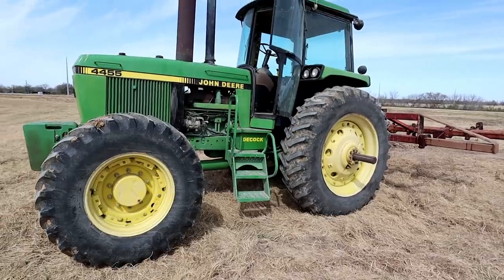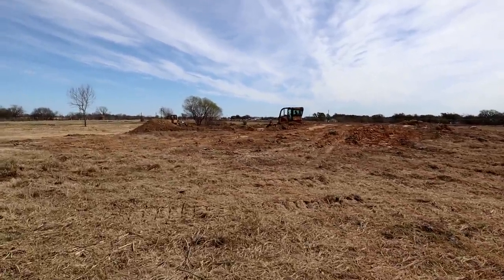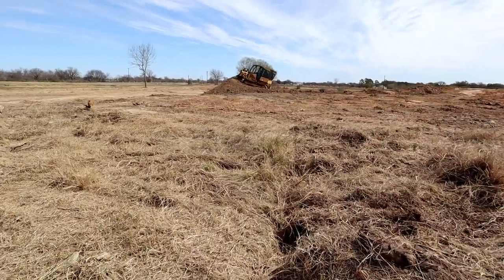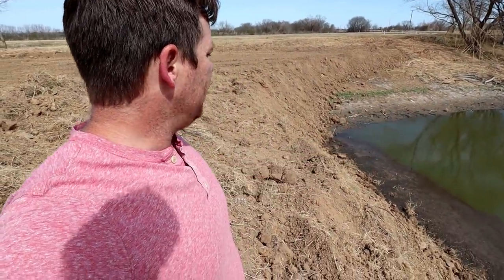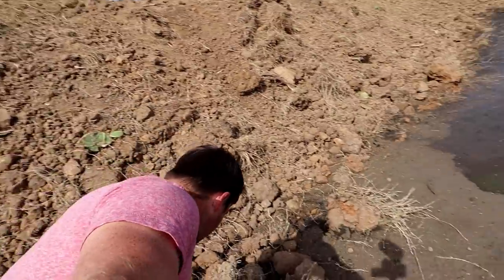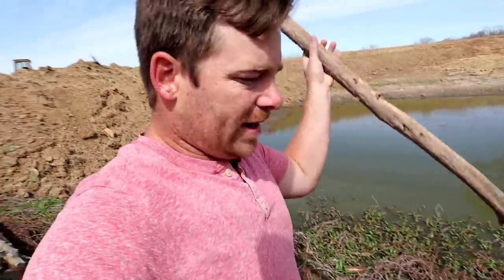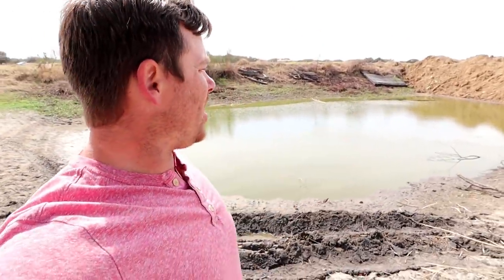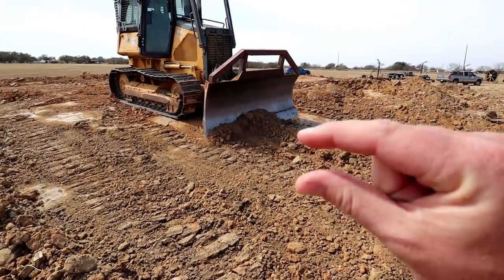New project and playing in the dirt with a dozer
We talk about the new project for Hudson's Playground tractor. We are going to do more hay projects. We then play in the dirt with a new dozer.